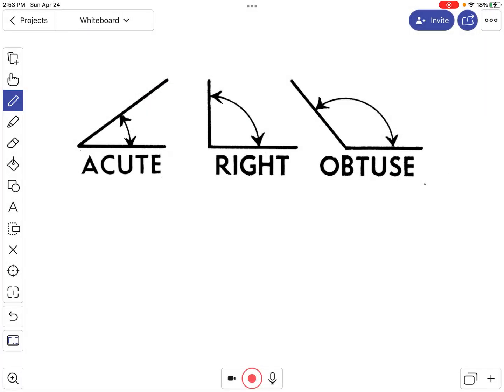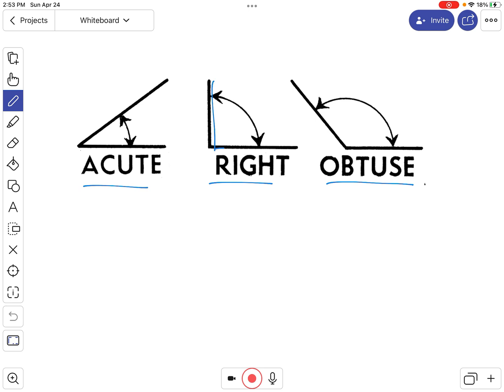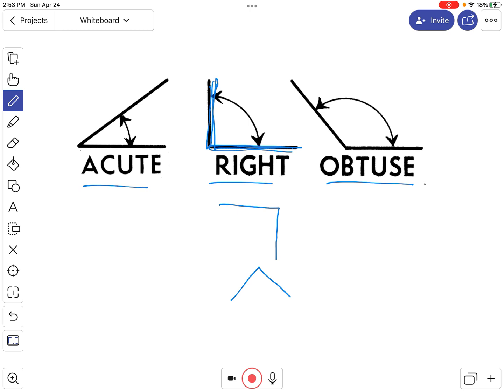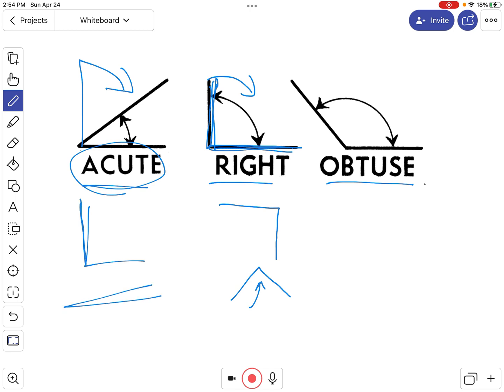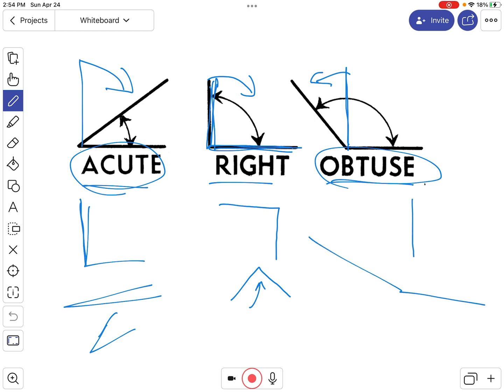Angles: Acute, Right, and Obtuse Refresher Tutorial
Tim Bedley teaches this short refresher on recognizing acute, right, and obtuse angles.